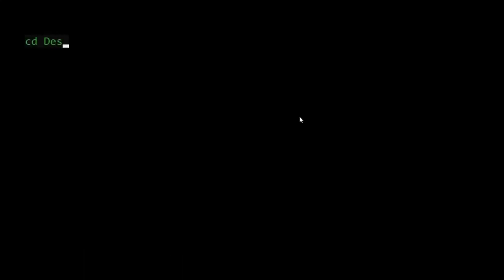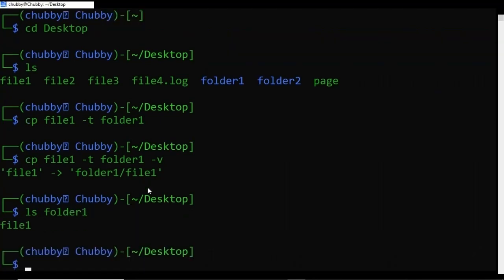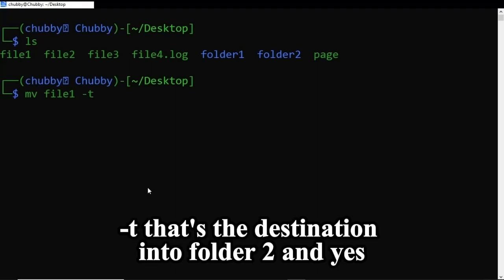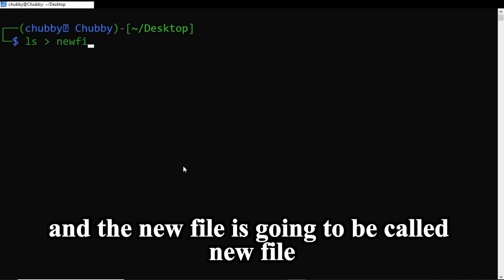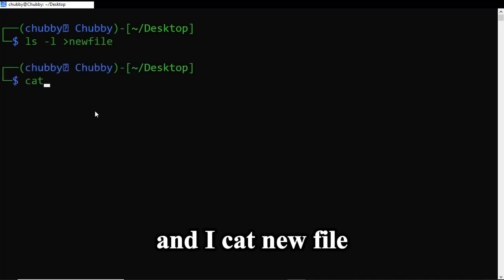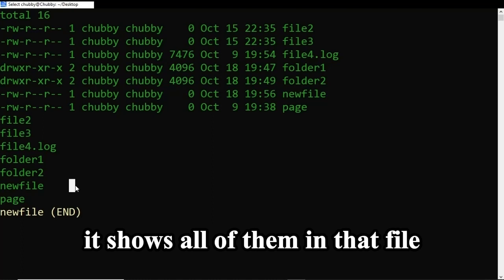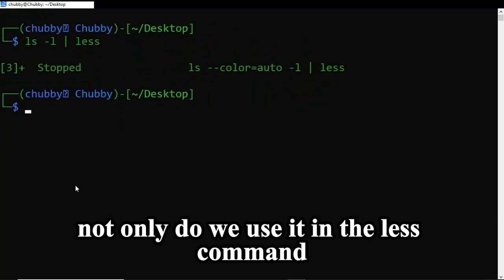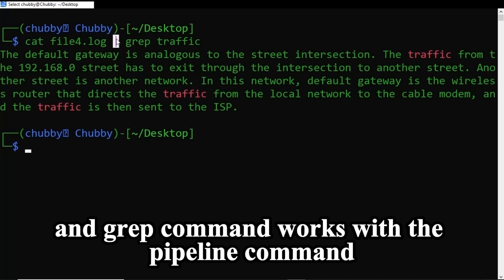Copying, Redirecting and Piping In Bash. Bash Scripting For Beginners 6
In this video we go through copying, moving, redirecting and piping in bash.
These commands are very essential when
The copy and move command are very similar t the windows copy and cut command
The copy commands leaves the original copy while the move command removes the original copy
To know more about bash scripting follow up more on this series and don't miss out.